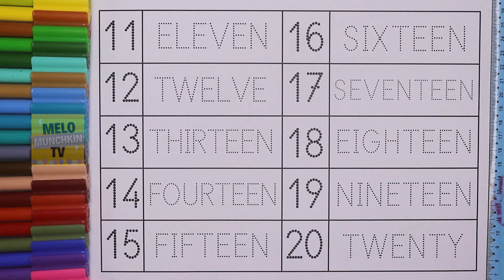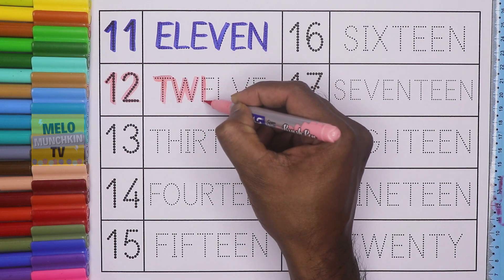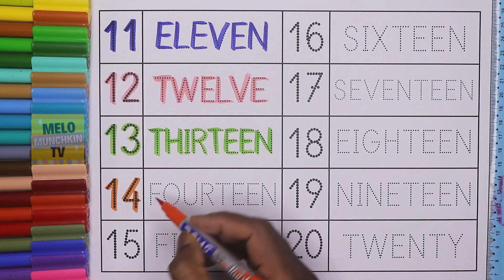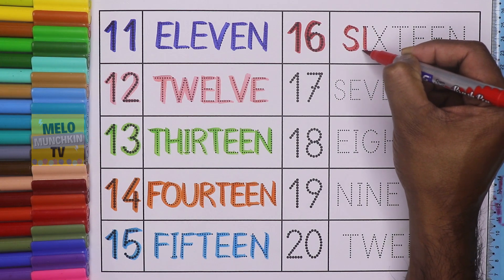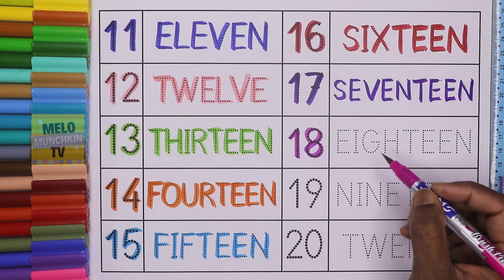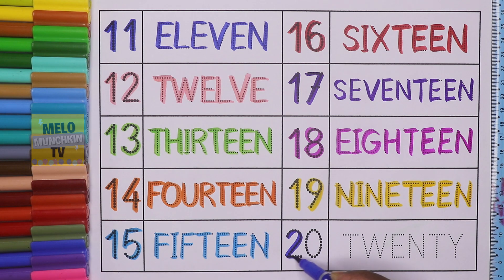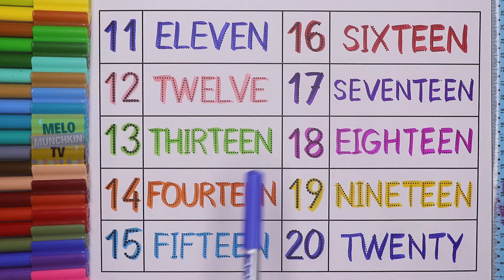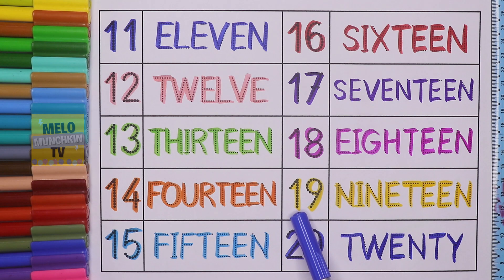Learn numbers and number names from 11 to 20| Eleven to Twenty number names| Counting Numbers 11-20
Hello Kids, Learn Number names from 11 to 20, Eleven to Twenty.